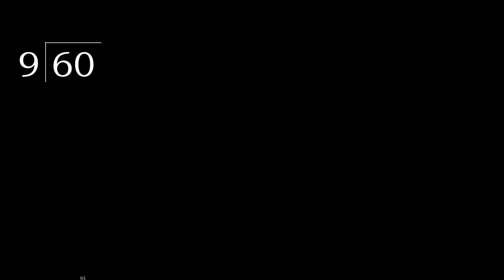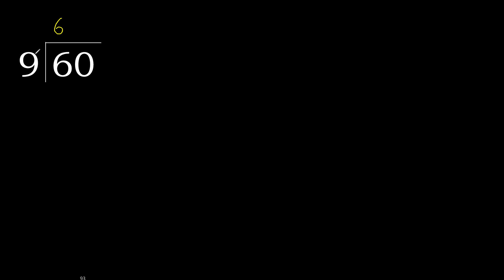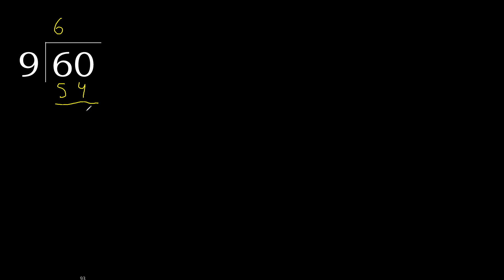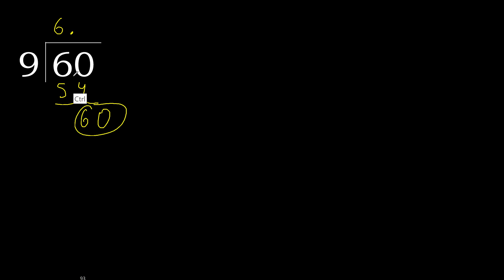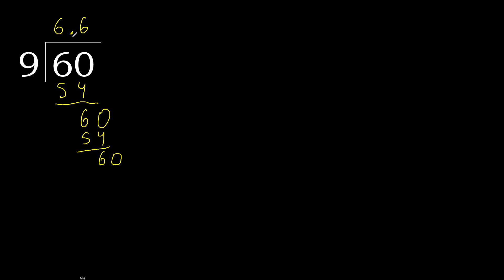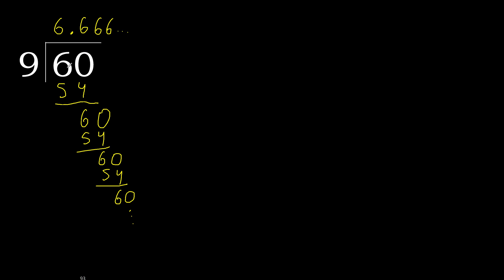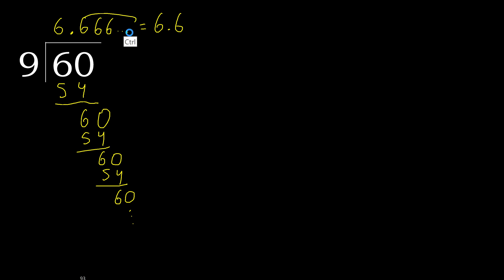Divide 60 by 9 , decimal result . Division with 1 Digit Divisors . How to do